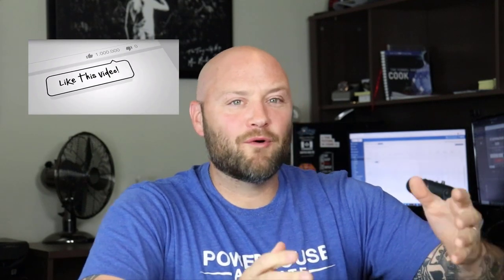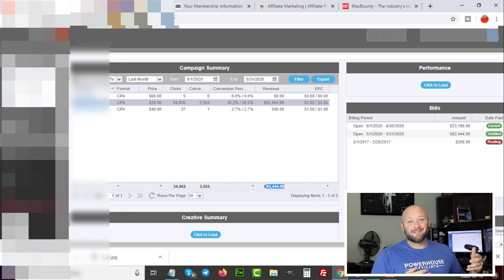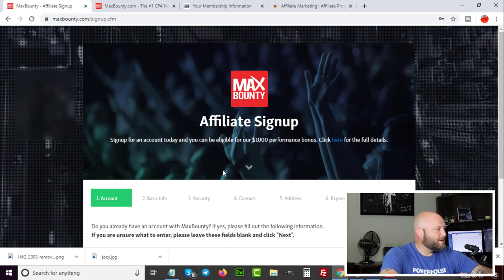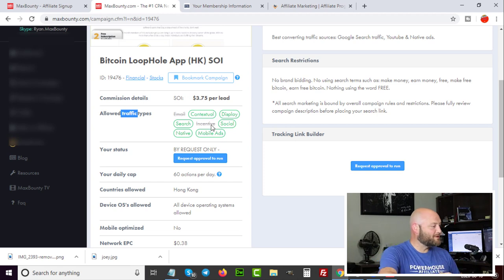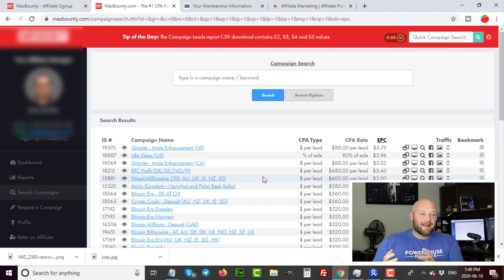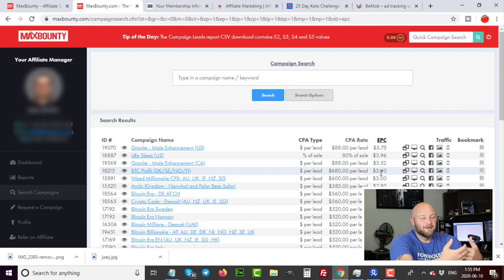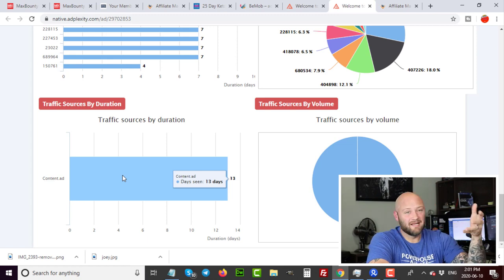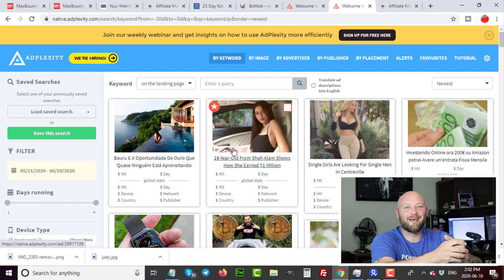$3000 a Day! How to Start CPA Marketing for Beginners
This is a level 1 training for people looking to learn CPA affiliate marketing from someone who has been making a full time living online with Cost Per Action Marketing since 2015.

I was able to leave a full time government job in 2015 to do CPA marketing full time from home. I am glad I can help teach people up to date traffic and conversion methods.